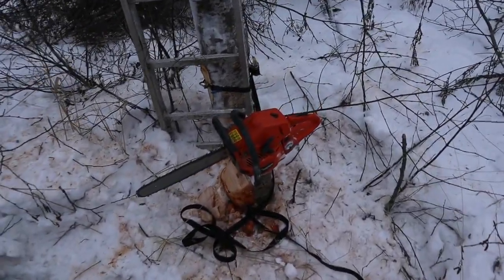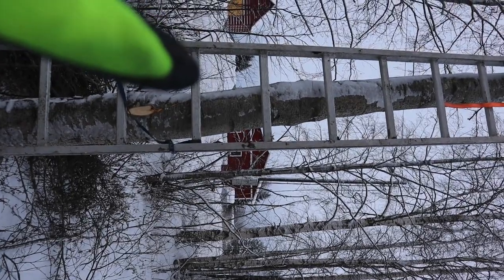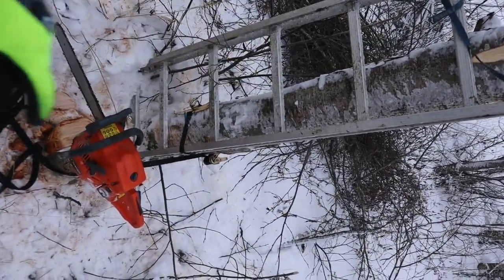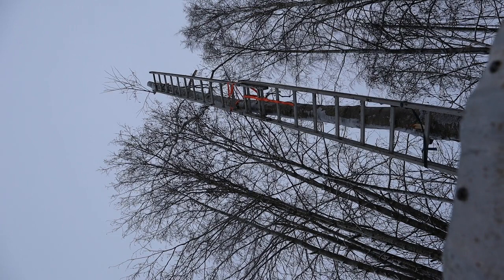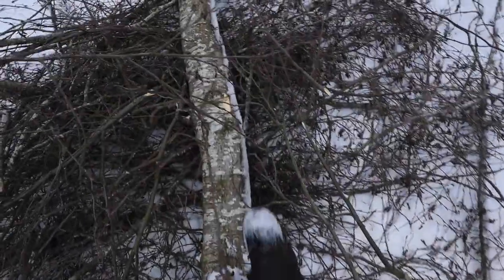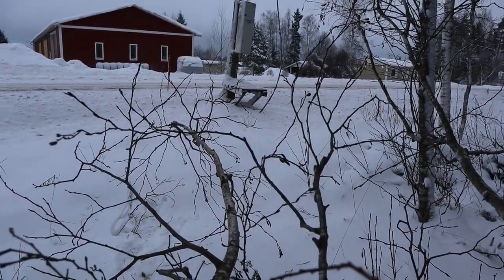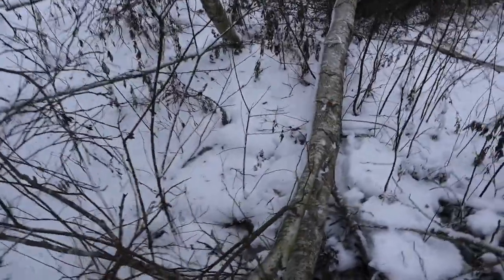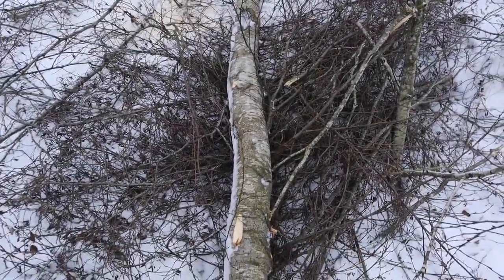Casual lumberjack - 2 pieces